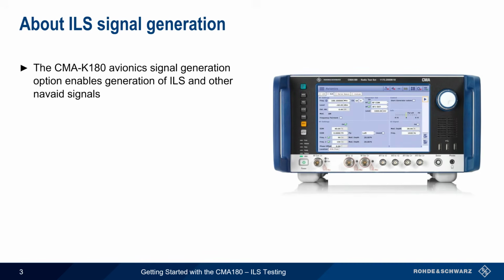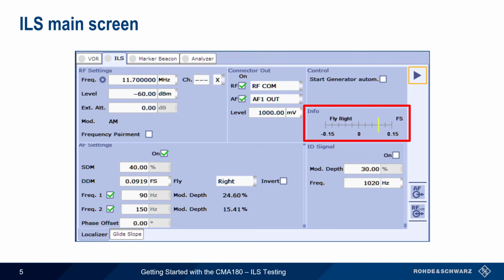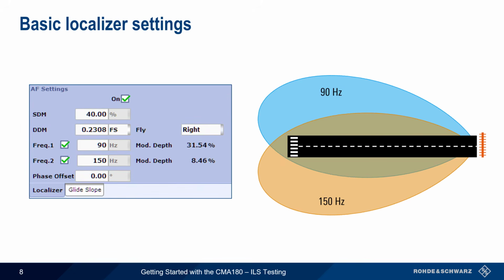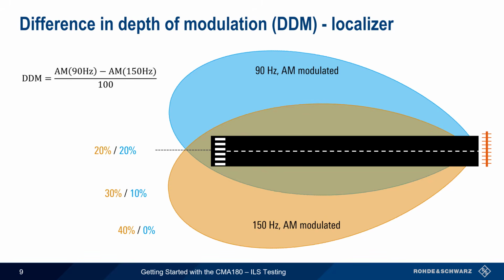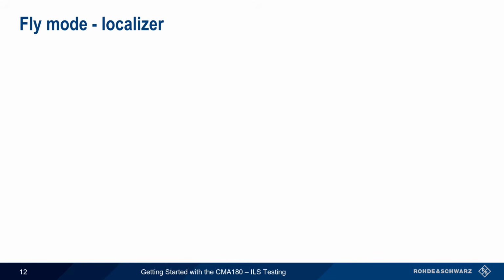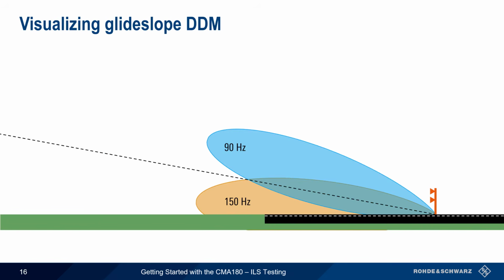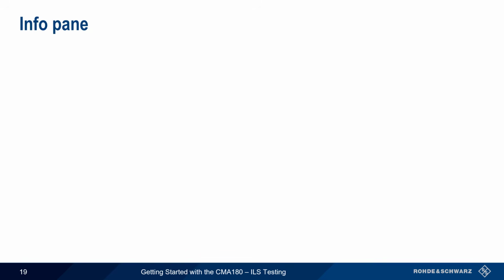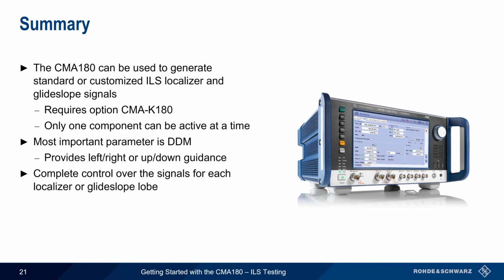Getting Started with the CMA180 - ILS Testing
This video provides an overview of how to use the Rohde & Schwarz CM180 radio test set to generate both the localizer and glideslope signals used in the Instrument Landing System (ILS)

Timeline:
00:00 Introduction
00:15 Suggested viewing
00:35 About ILS signal generation
01:16 Starting ILS generation
01:40 ILS main screen
02:27 RF and connector settings
03:28 Basic localizer settings
04:19 Difference in depth of modulation (DDM) – localizer
05:55 Interpretation of DDM
06:35 Localizer DDM units
07:18 Fly mode – localizer
08:16 Basic glideslope settings
08:35 Difference in depth of modulation (DDM) – glideslope
09:01 Visualizing glideslope DDM
09:35 Fly mode – glideslope
09:58 Glideslope vs. localizer settings
10:35 Info pane
11:05 COM ID setting
11:39 Summary